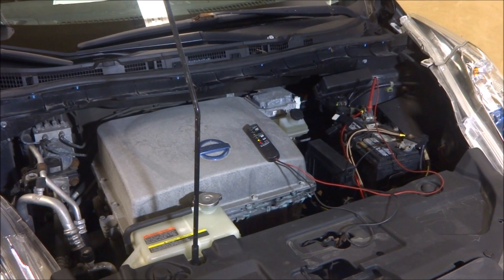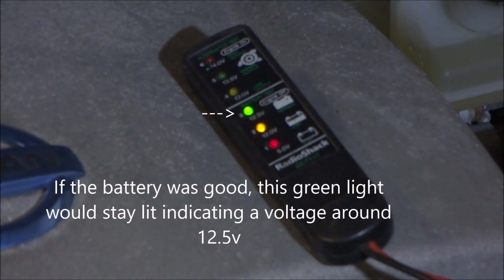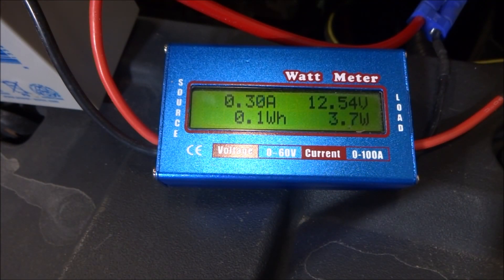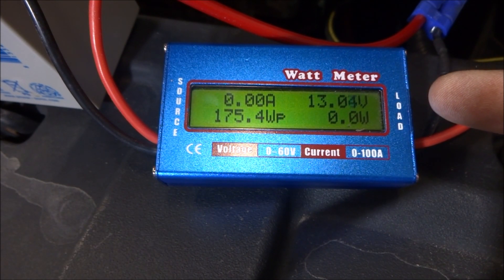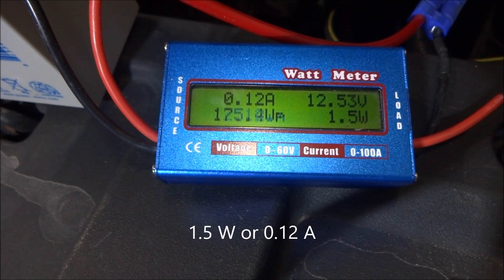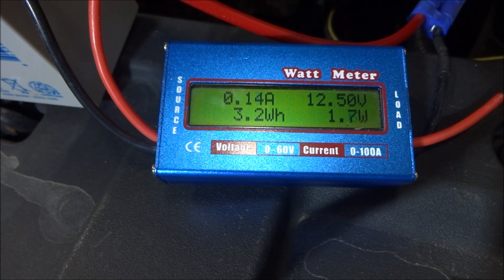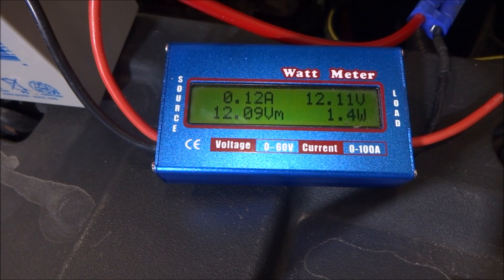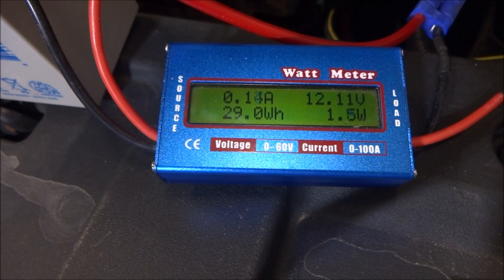Nissan LEAF power draw on 12v battery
In this video I monitor the current draw on the 12v battery during power-up, when doing an update on the smartphone app and when car is turned off (vampire draw).